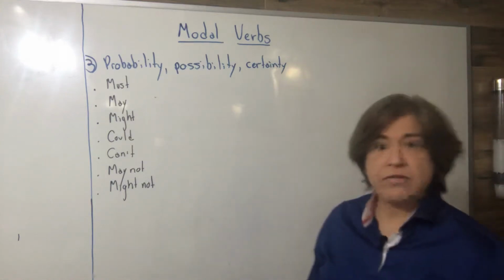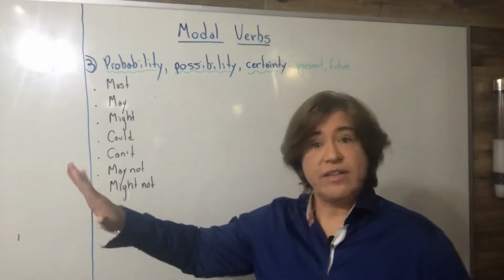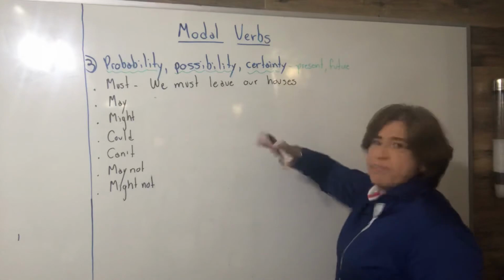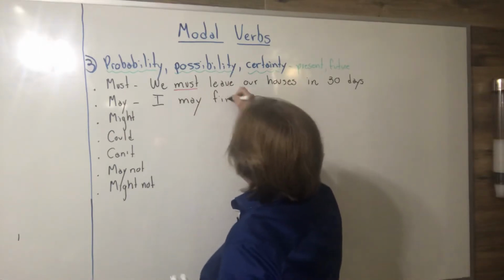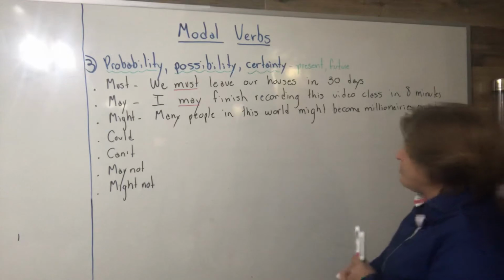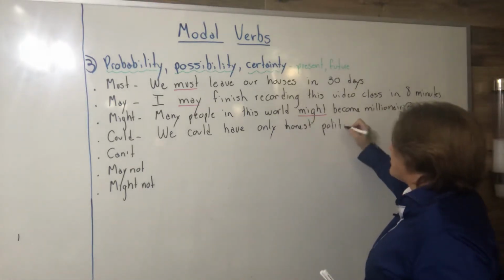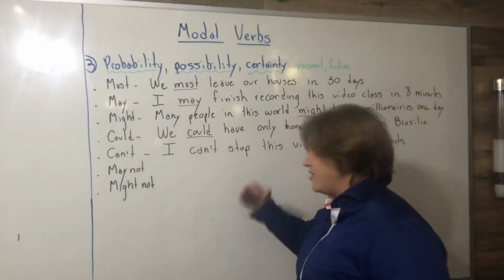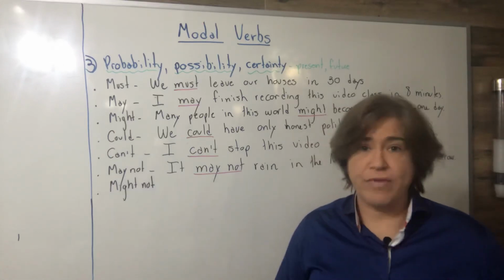Unit 4 - Part 3